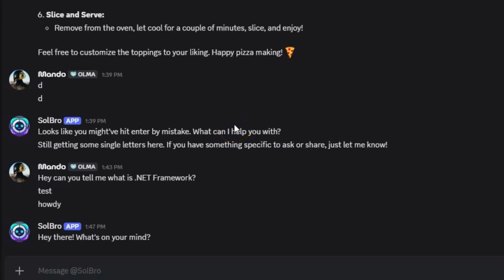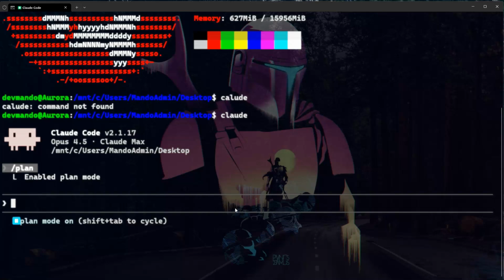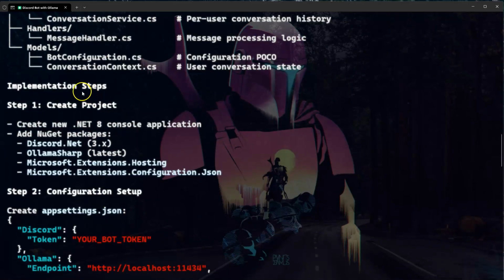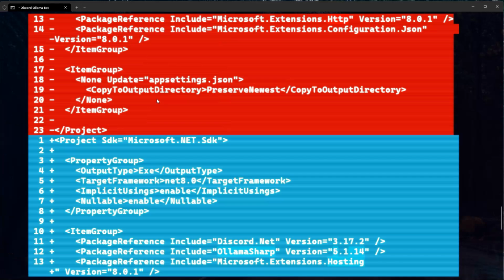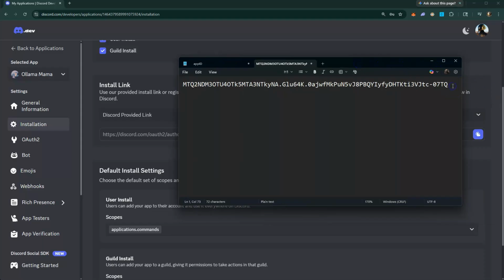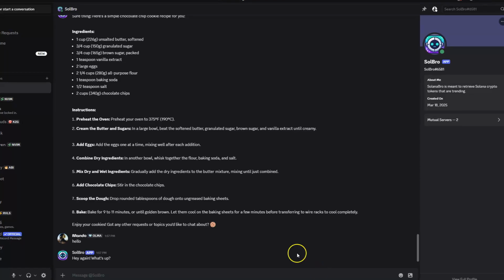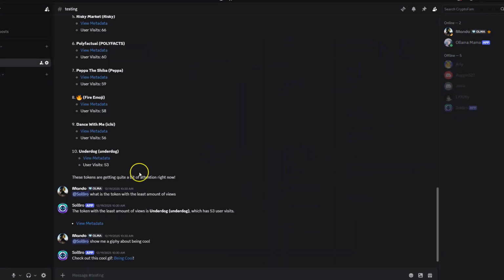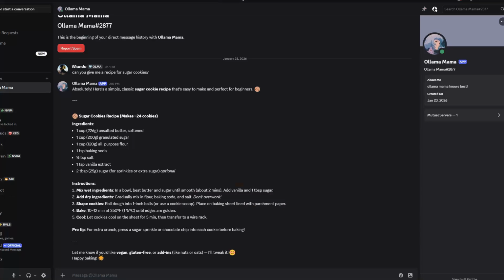Build an AI Discord Bot with .NET 8 and Ollama (Local LLM) - Full Tutorial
Learn how to create a Discord bot powered by your own local AI using .NET 8 and Ollama. No API costs, no cloud dependencies - run
  your AI completely offline!

  In this tutorial, you'll build a fully functional Discord chatbot that:
  ✅ Responds to @mentions in server channels
  ✅ Handles direct messages automatically
  ✅ Remembers conversation history per user
  ✅ Uses a customizable system prompt for personality
  ✅ Runs entirely on your local machine

  🛠️ Tech Stack:
  - .NET 8 LTS
  - Discord.NET
  - OllamaSharp
  - Ollama with qwen3:4b model

  📁 Project Structure:
  - Clean architecture with Services, Handlers, and Models
  - Dependency injection setup
  - Configuration via appsettings.json

  📋 Prerequisites:
  - .NET 8 SDK installed
  - Discord account with a bot application

  💻 Commands used:
  dotnet new console -n DiscordOllamaBot
  ollama pull qwen3:4b
  dotnet run